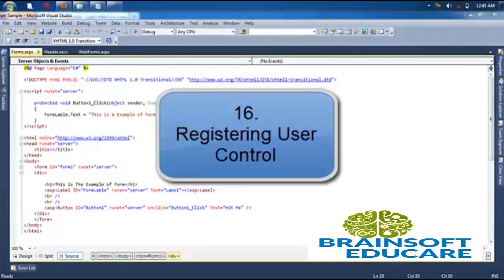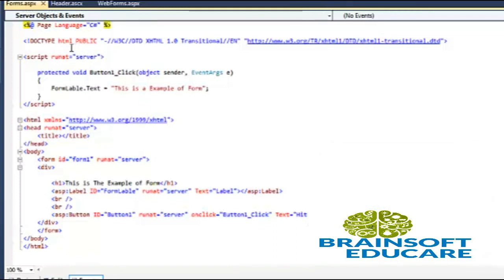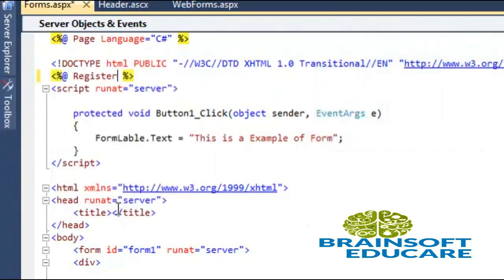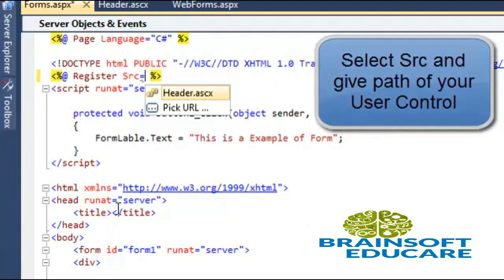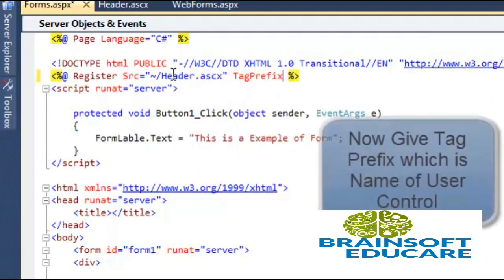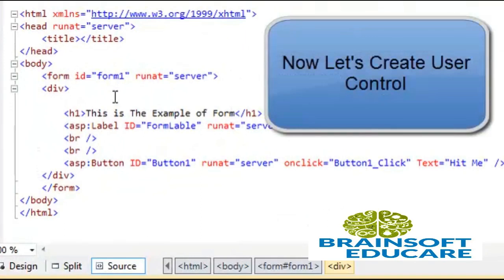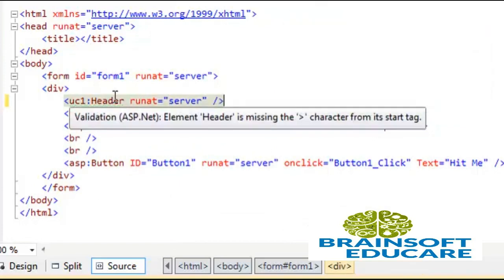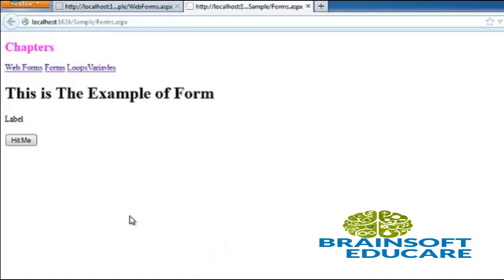Register user Control in Asp.net | Asp.net Complete Course.